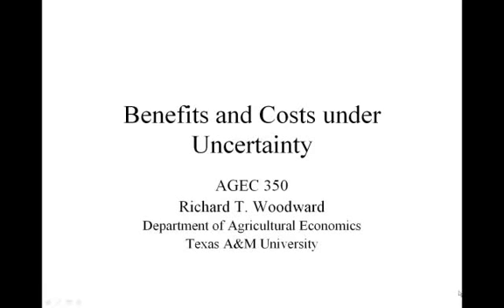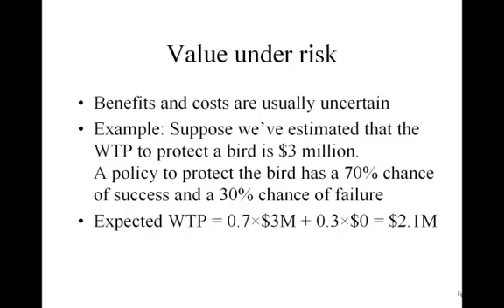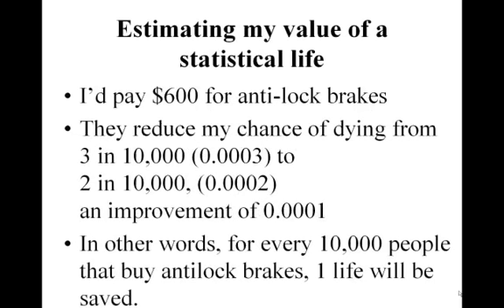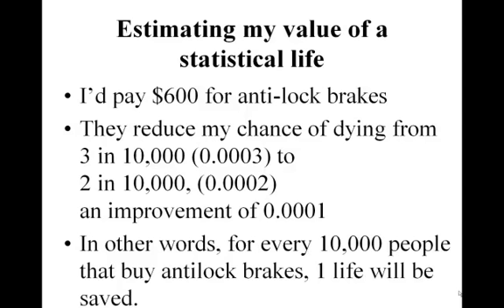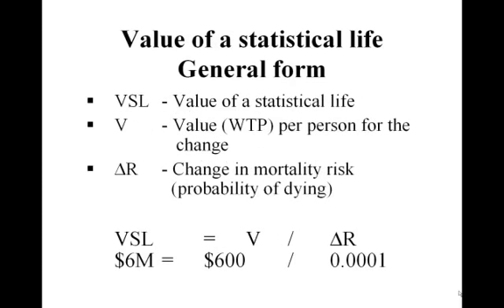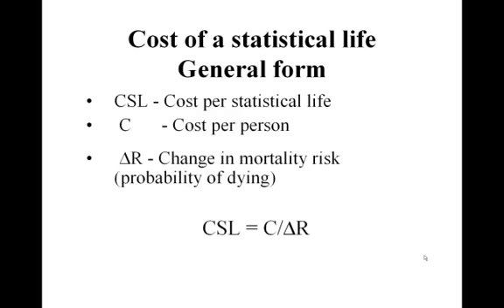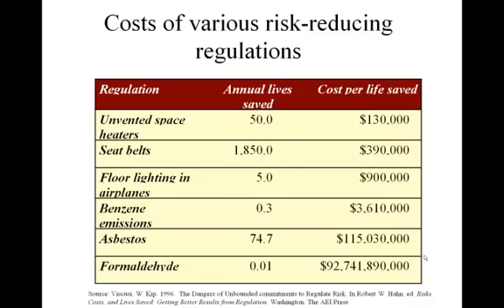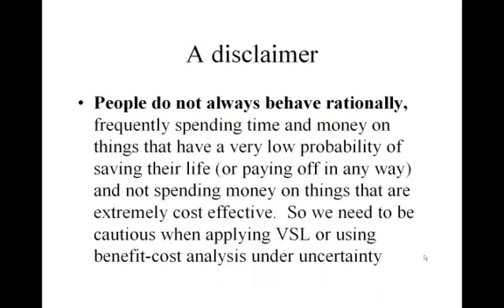AGEC 350 - Benefit Cost Analysis under uncertainty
A discussion of how we conduct economic analysis when the benefits and costs of an environmental project are uncertain